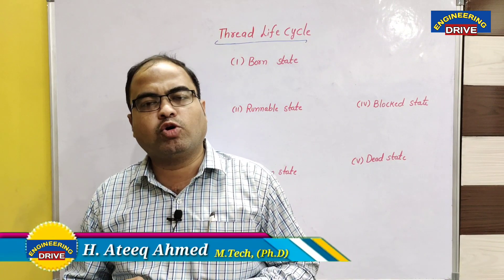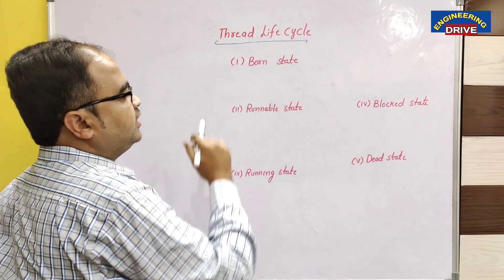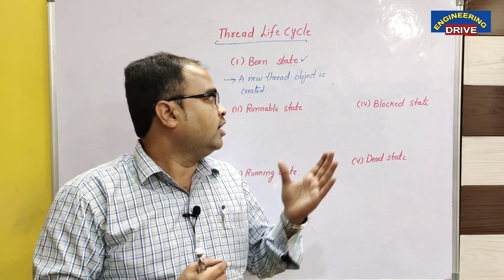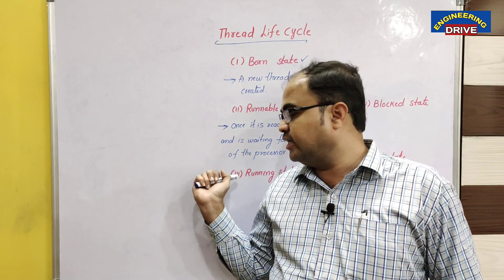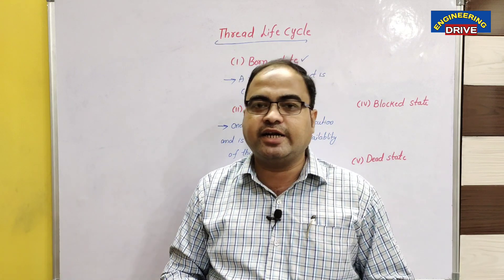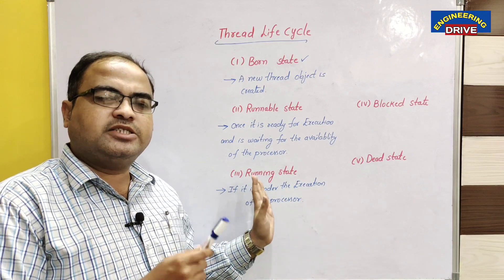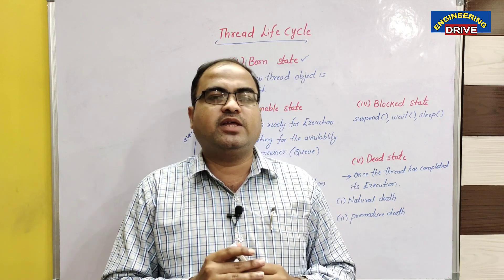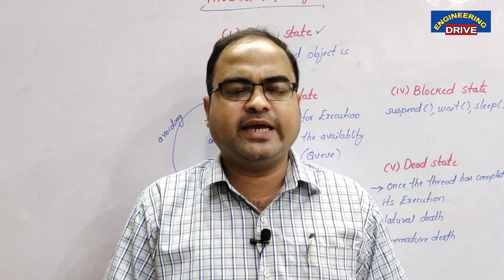JAVA PROGRAMMING | Part-35 | Thread Life Cycle